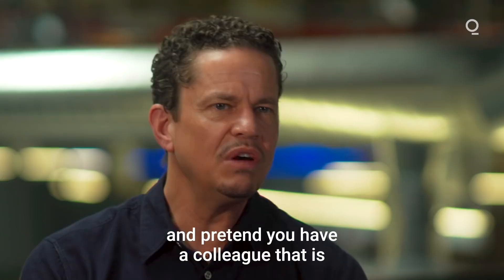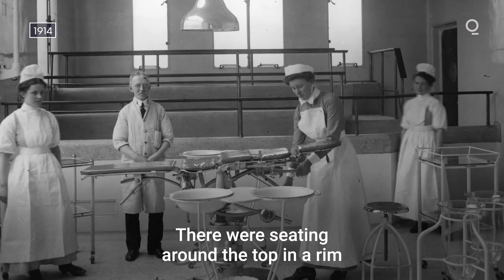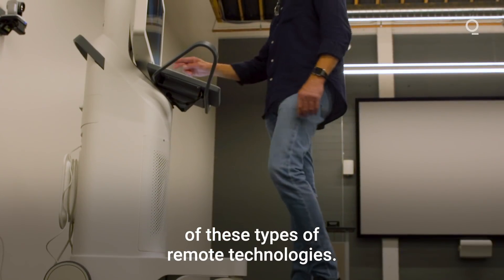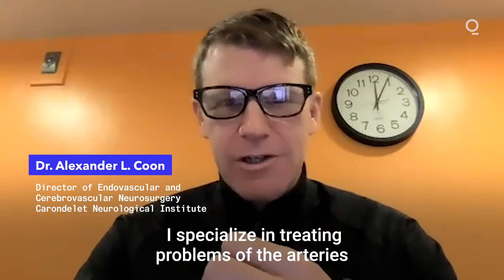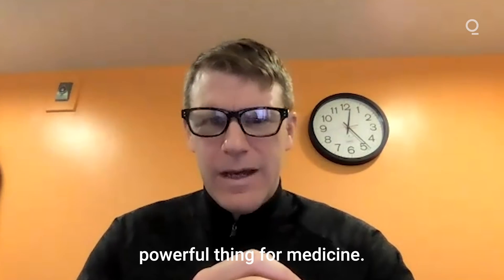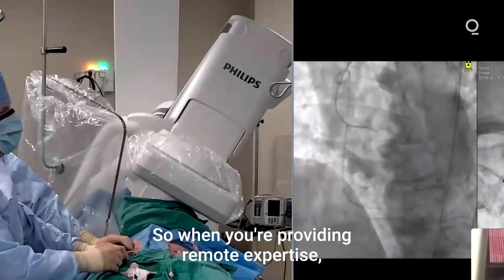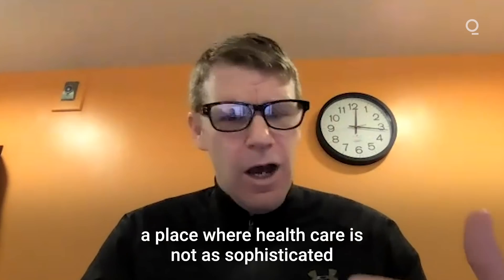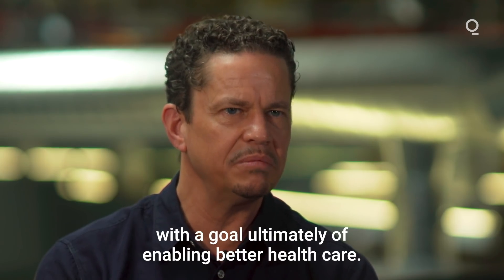Zoom-Like Telemedicine Enters Operating Rooms to Help Doctors to Keep Distance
Operating rooms tend to be busy places, often bustling with not just the surgeon, but also a phalanx of aides, students, technical advisers and, yes, medical device sales reps. That’s not exactly an ideal environment for social distancing.

Avail Medsystems, a Palo Alto-based startup, is promising a better way for managing operating-room crowding in the age of Covid. The company is growing its fleet of “procedural telemedicine” consoles, a high-end Zoom-like service for the operating room that allows surgeons performing live procedures to collaborate with long-distance viewers following via a tablet or laptop. Presented by Samsung.